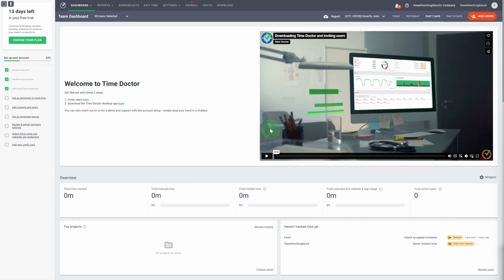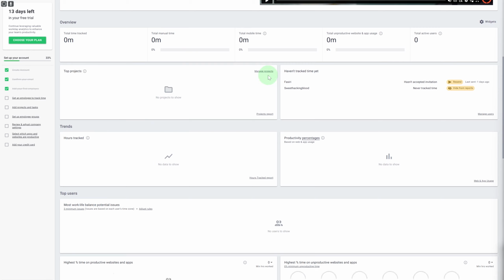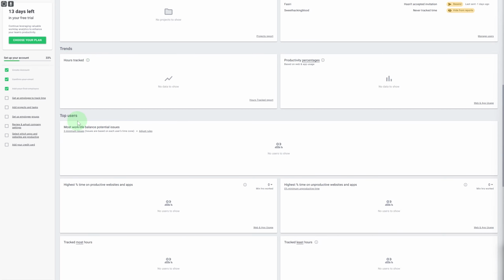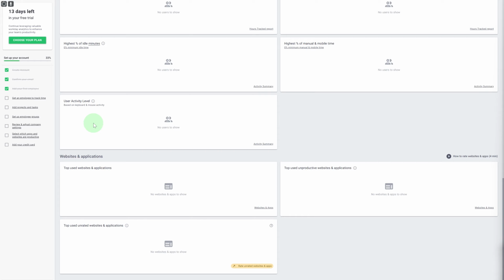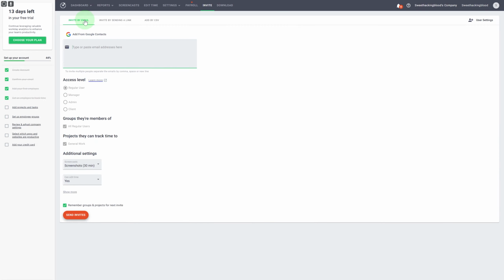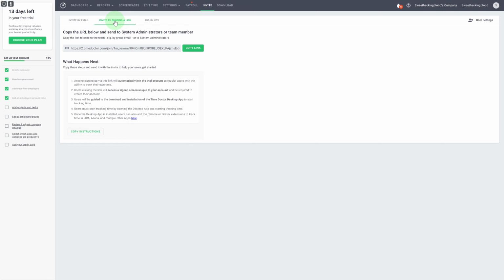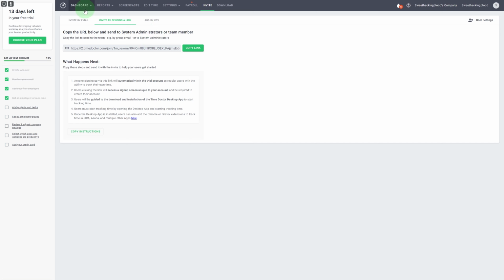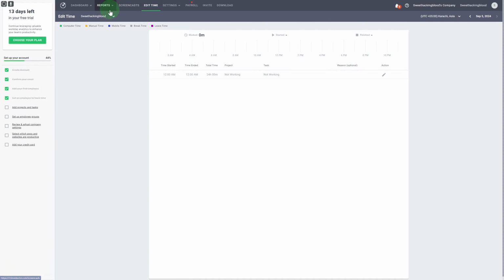Time Doctor Review: Complete Step By Step Guide (Best Workforce Analytics Platform)